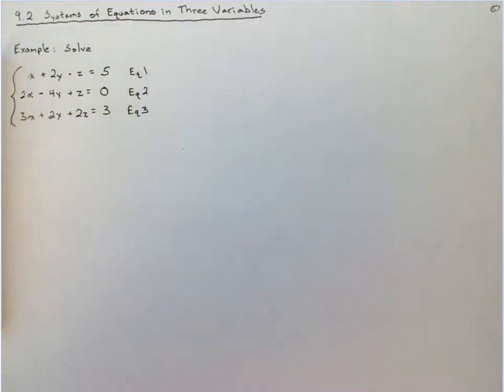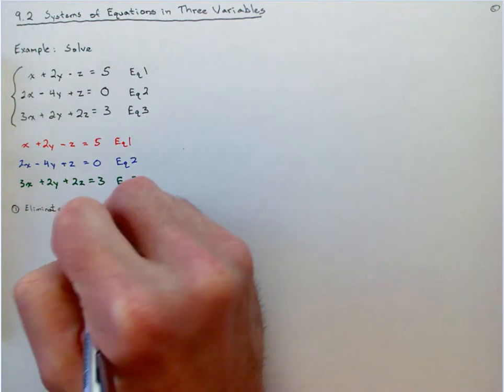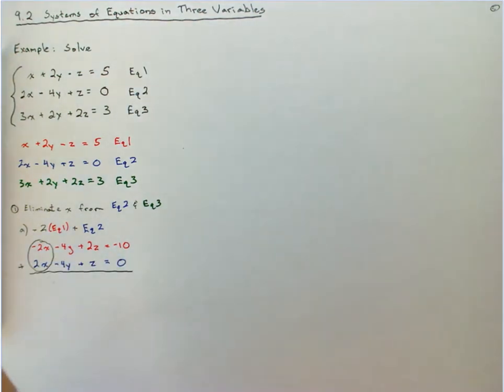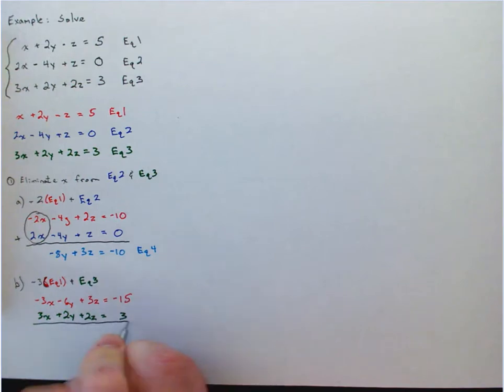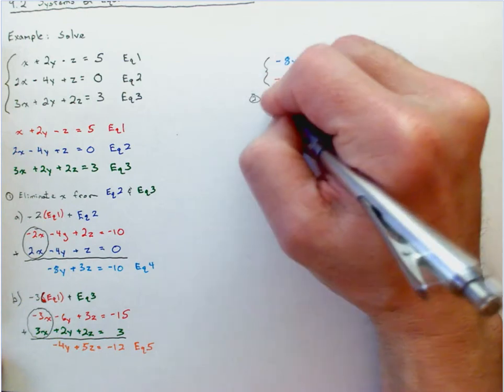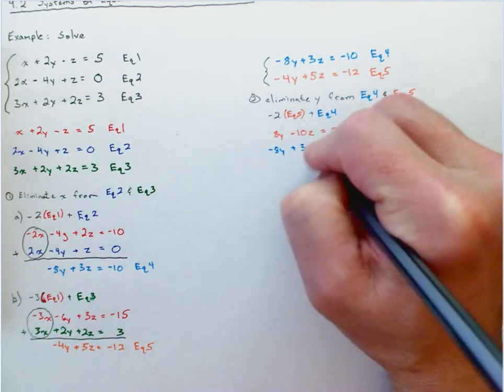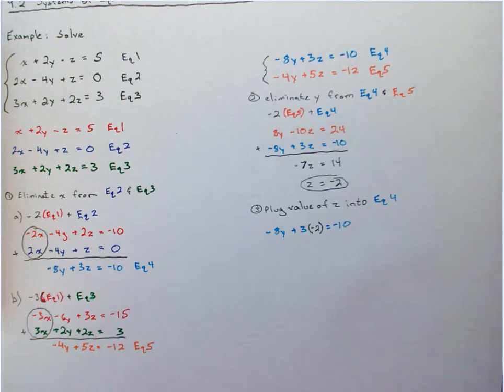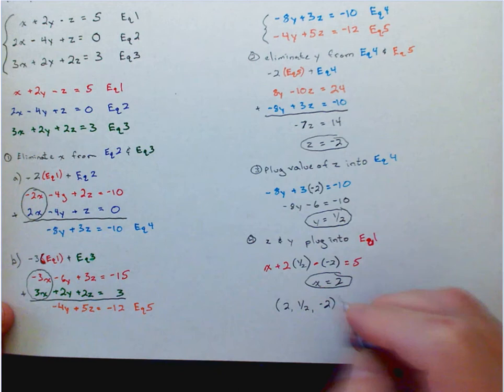9.2 Systems of Equations in Three Variables: Example